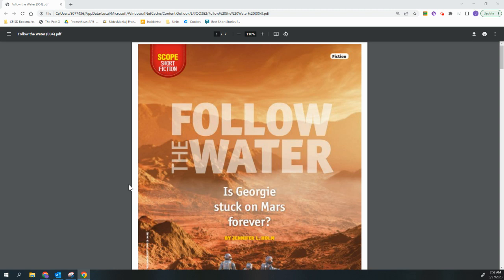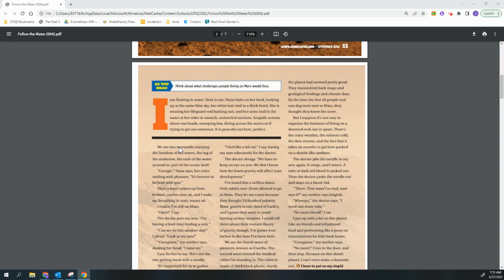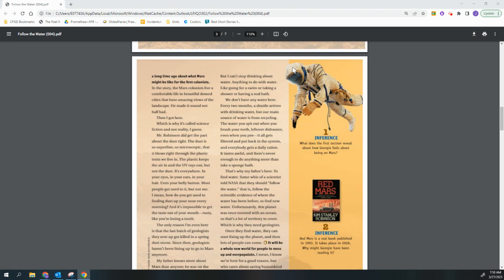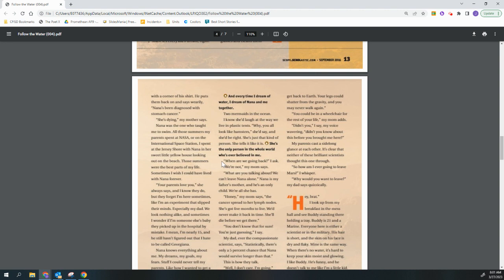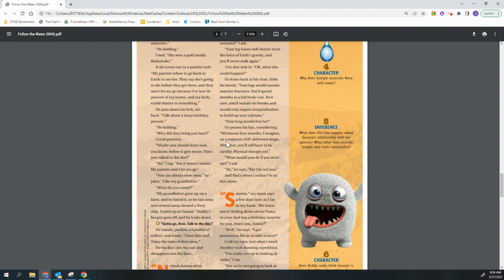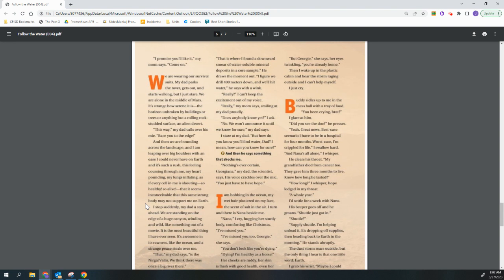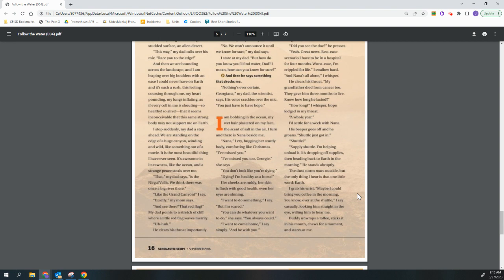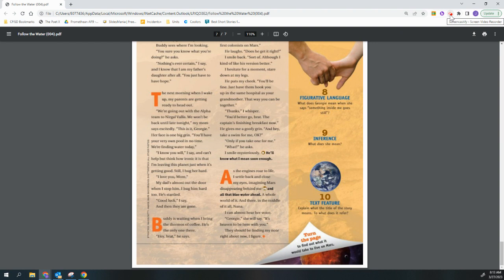Follow The Water by Jennifer L. Holm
Short story about a teenager living on Mars trying to get back to Earth.

Story found in Scholastic Scope-September 2016 issue